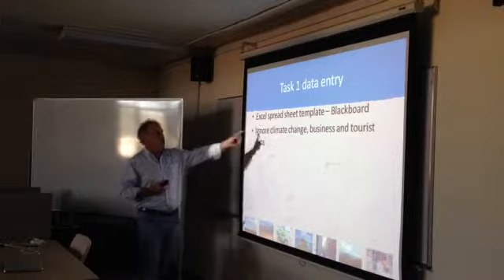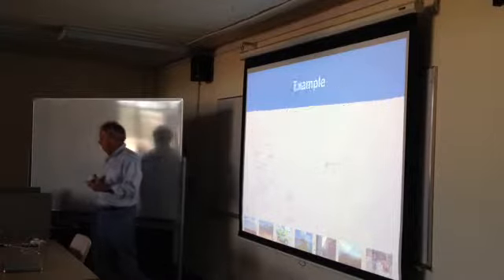Post field trip feedback studio